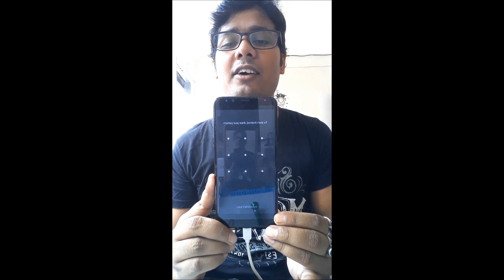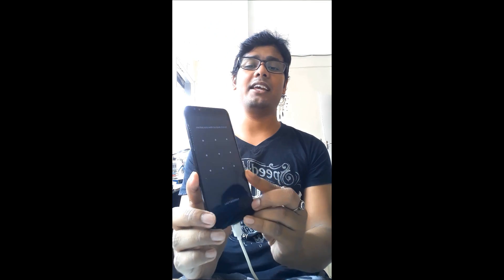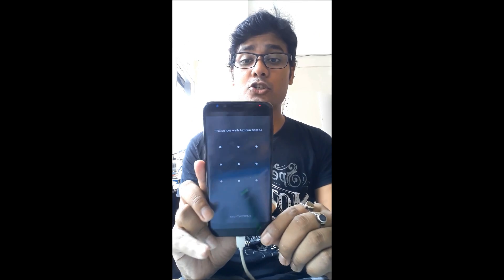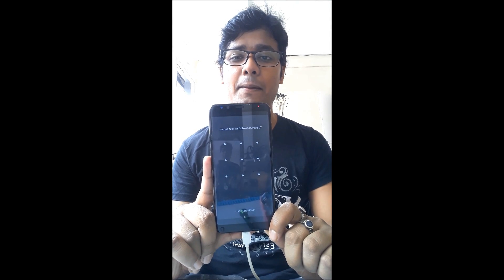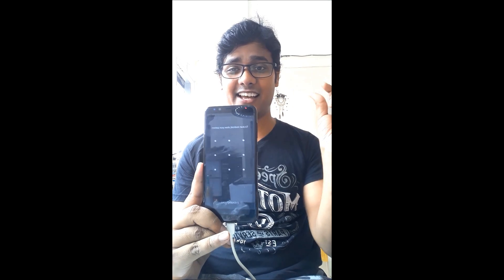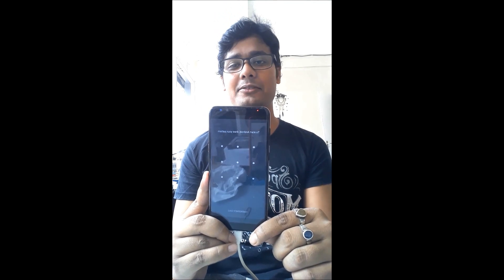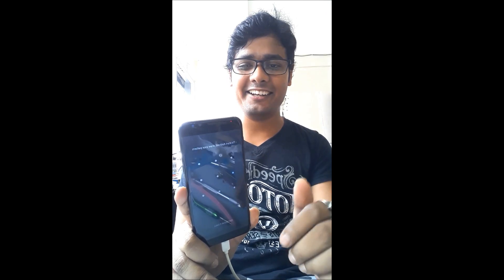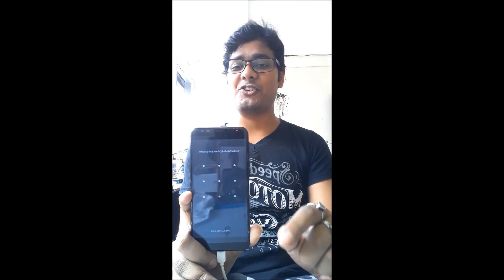Clone Samsung Galaxy S8+ Unlock Security Pattern While Switch ON Phone By EMMC Repair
This  Video  is Just educational purpose who want to  learn about chip  label working like Emmc changing and programming then this video for him

NOTE - DUMP FILE IS NOT FREE ..FOR DUMP FILE YOU HAVE TO PAY FEW AMOUNT ..THANKS